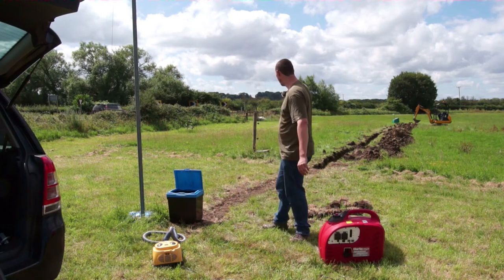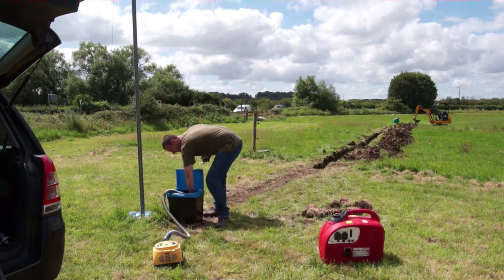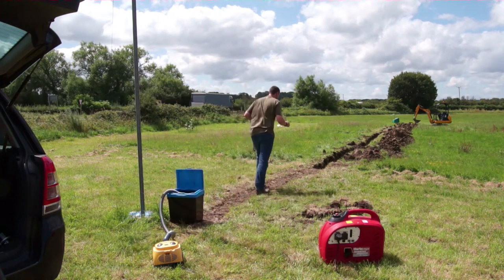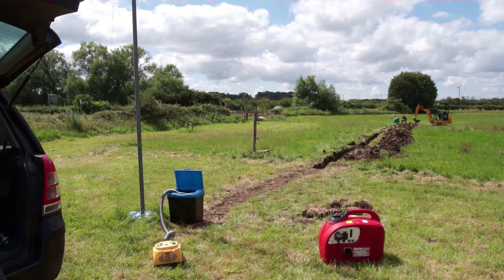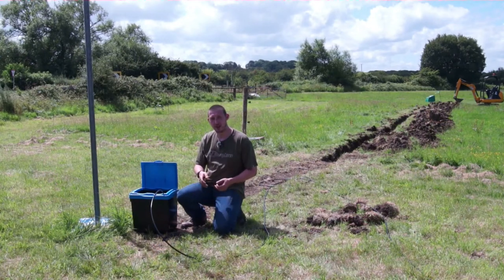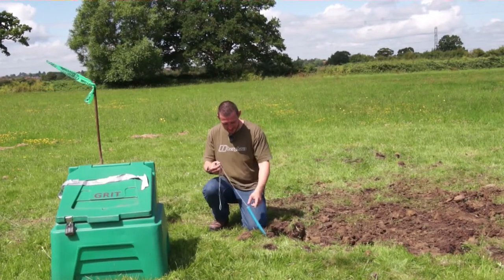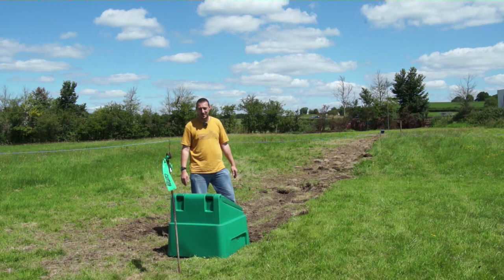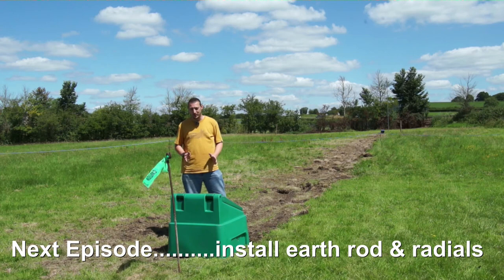Antenna Farm Part 2 - Install Feeder Cable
I have access to 3 acres of farmland & decided that it needed some antennas!

In this series I set up a modest antenna farm in the hope of working some DX.

In this second episode I show you how I got the feeder cable through 50 meters of conduit buried in the ground. It involves a vacuum cleaner, a generator, some string and a toilet roll!